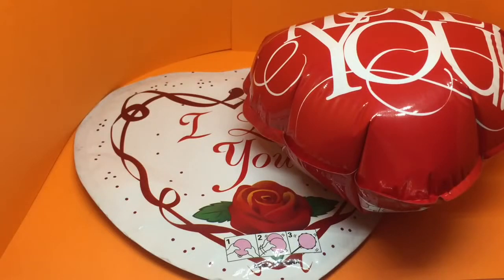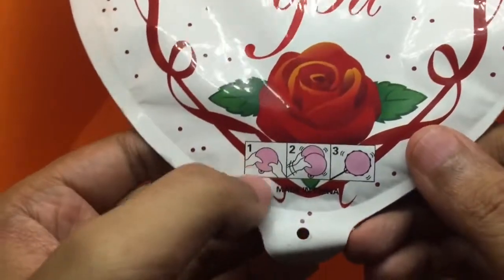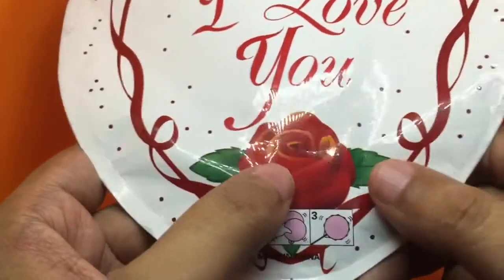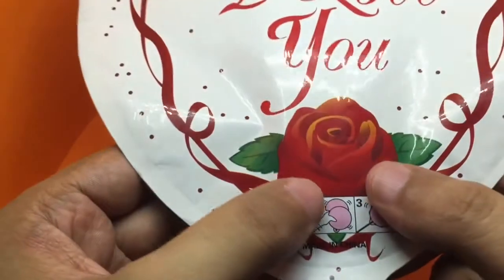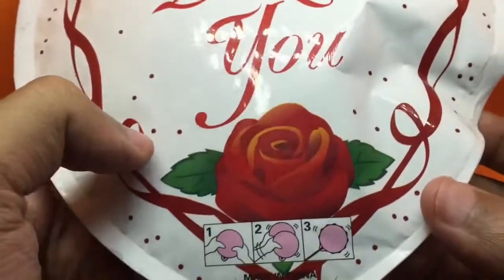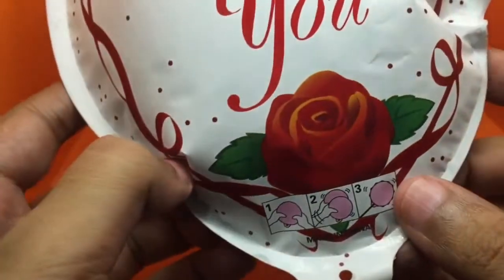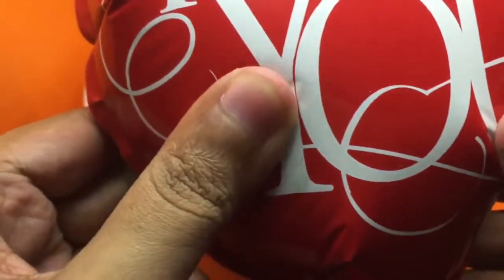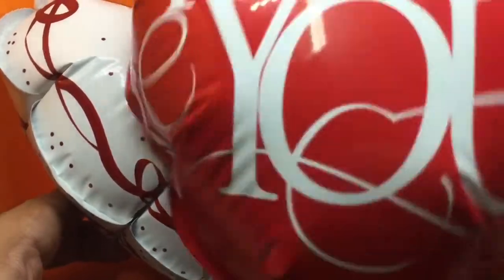Self Inflating Balloons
It is a beautiful surprise for a loved one! The auto inflate balloon in heart shape has multicolour hues on it which looks very eye catching.